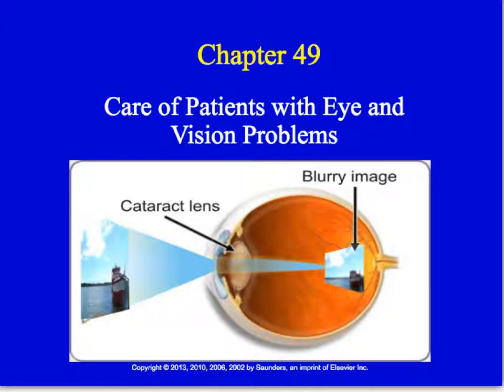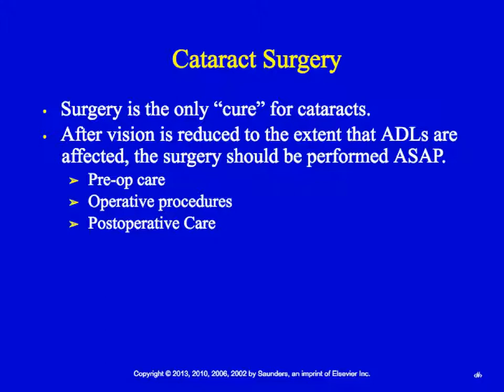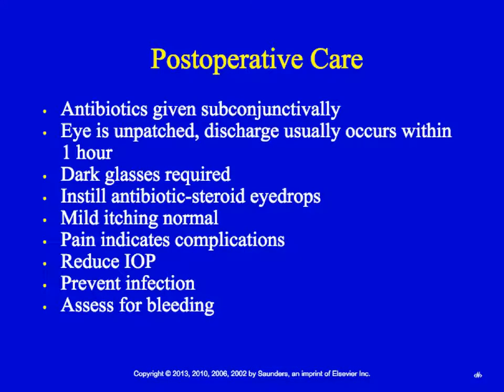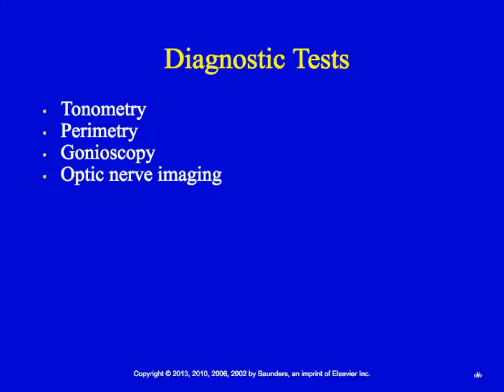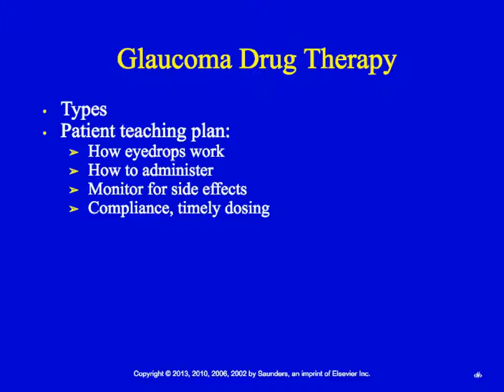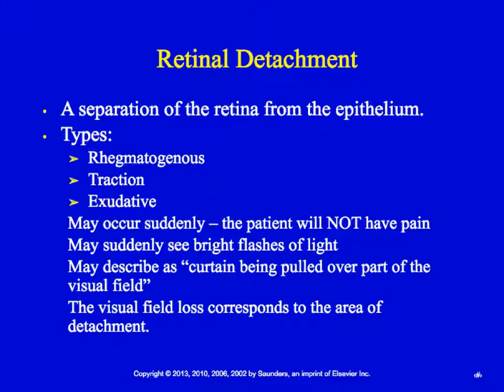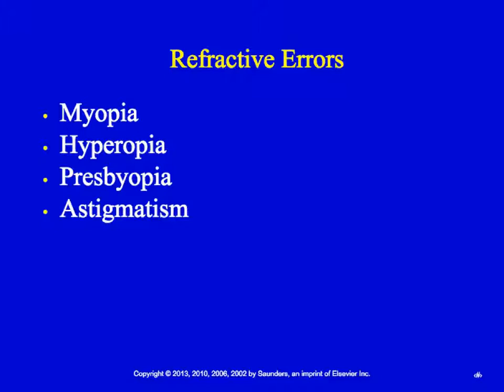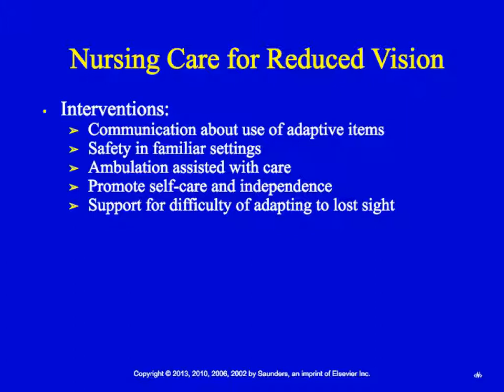Made with Explain Everything